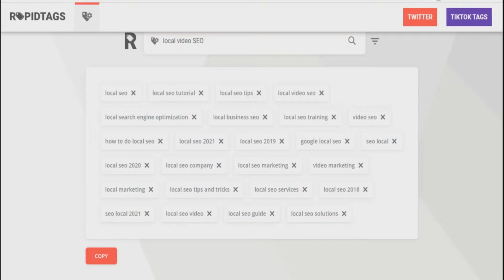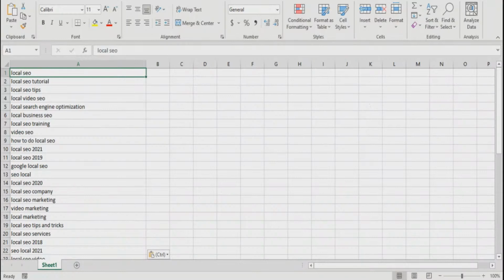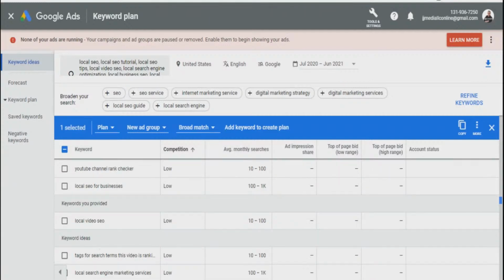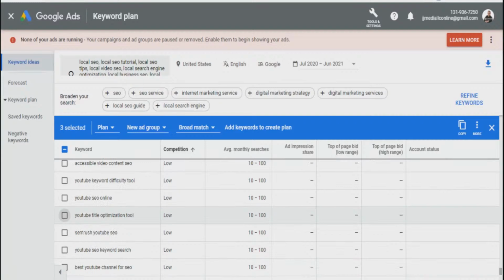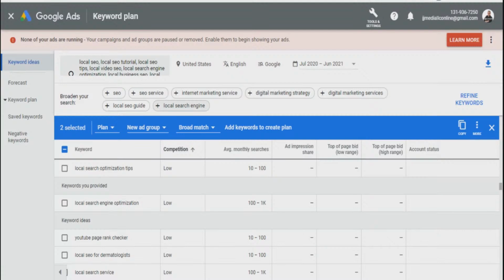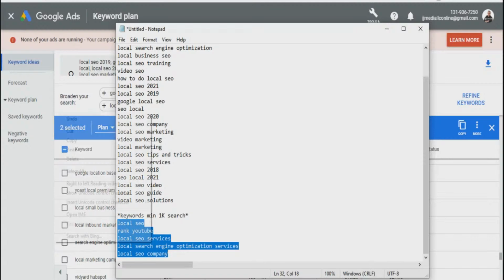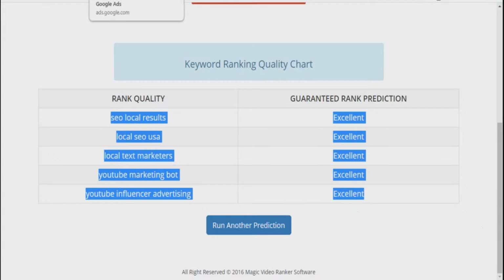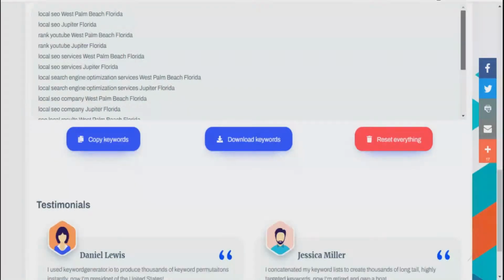google keyword tool SEO Hack | Keyword SEO Finder Hack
We Invite You To Join In With Us By Purchasing Crypto Currency.

We bring you the latest breaking national news at time of recording, along with any tech news and adding a scripture in when we feel lead.
RW Peters Lawn Services LLC Hobe Sound | Stuart

-James Powell